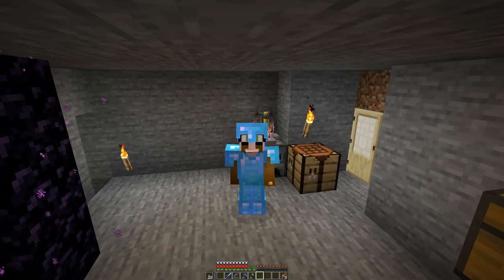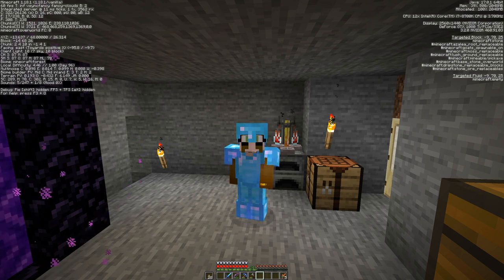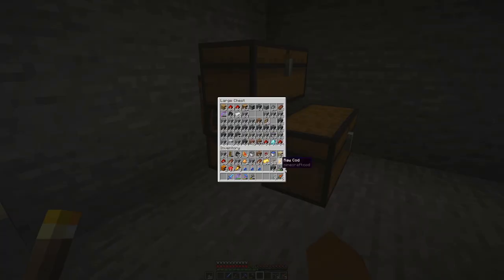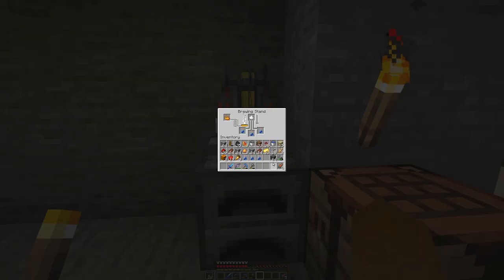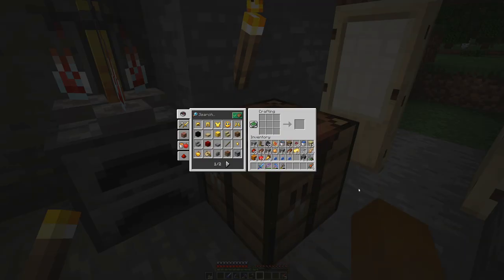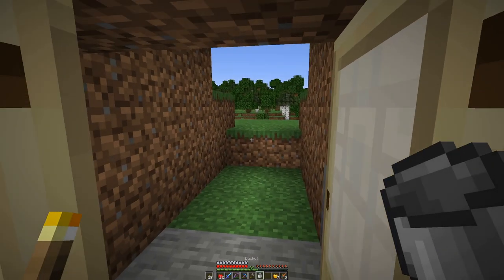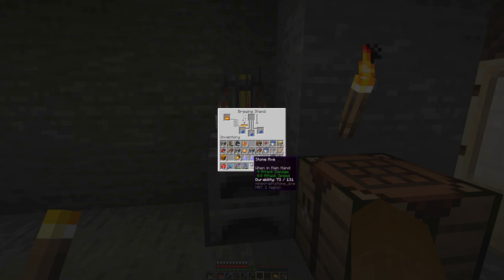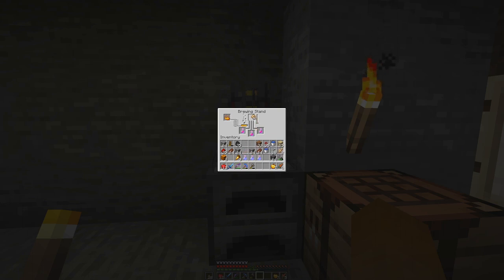Minecraft - No Sleep Challenge - E13: Stronghold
In this Minecraft series I focus more on the survival aspect of the game. With the recent update to 1.18 with caves and cliffs it is time for a bit of adventuring and building and farming does not necessarily help in that respect. The goal of this series is to win the game, which means reaching the end and defeating the Ender dragon. There is a twist however to make it interesting: I am not allowed to sleep. Here are the rule I laid down for myself
- Crafting a bed is allowed
- Setting the spawn point through a bed is allowed
- Using a spawn anchor in the nether is allowed
- Sleeping in a bed is not allowed
- Avoid dying